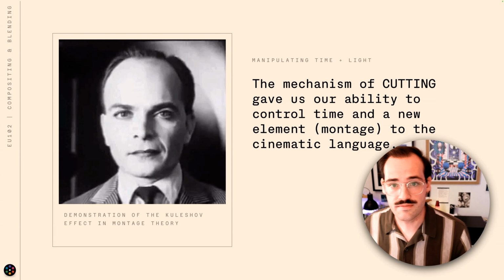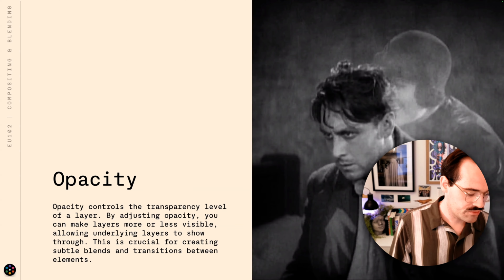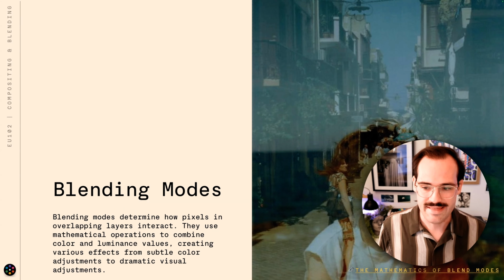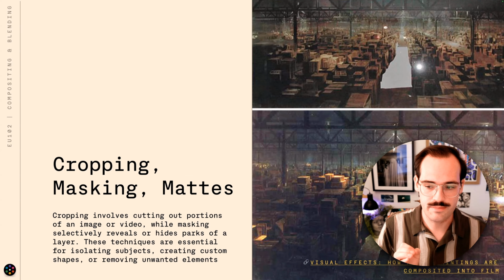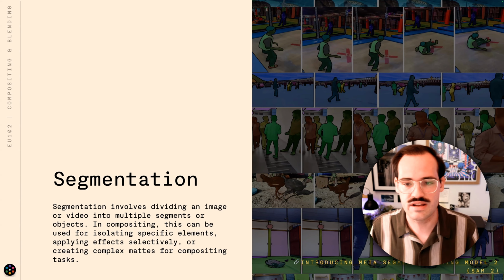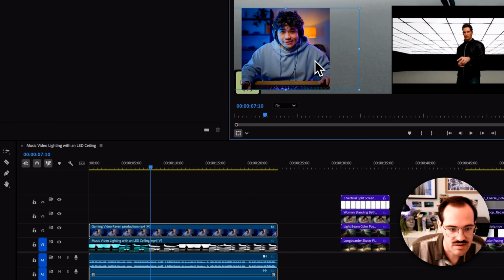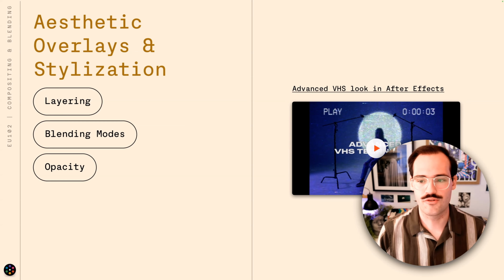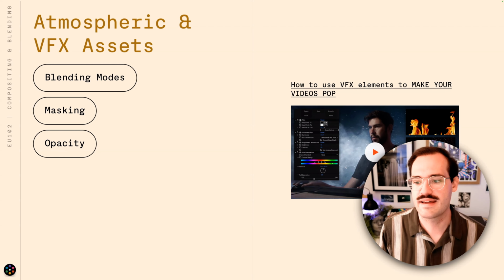EU102 | Compositing & Blending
Welcome to Sequence Editor University! A series of quick videos on various video editing workflows and editing topics.

Let's talk about the different methods of compositing & blending media together in video editing! From layering to blending modes to ai rotoscoping and everything in-between, how you composite and blend footage together is a core capability in digital video editing.